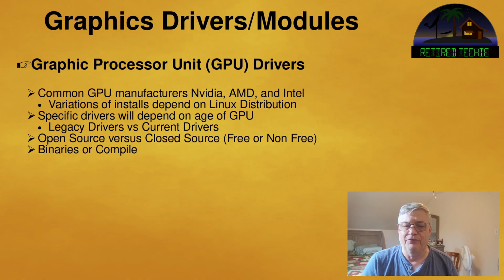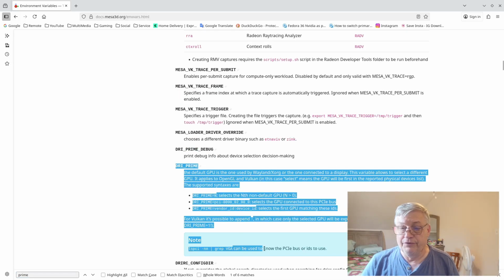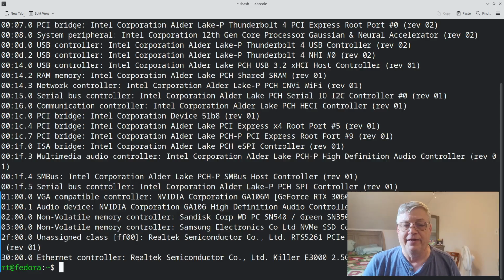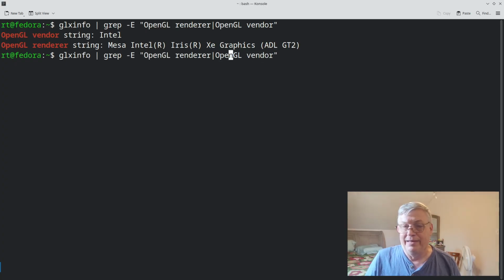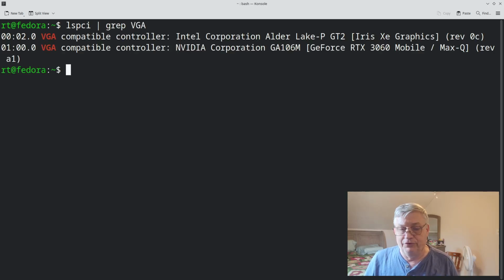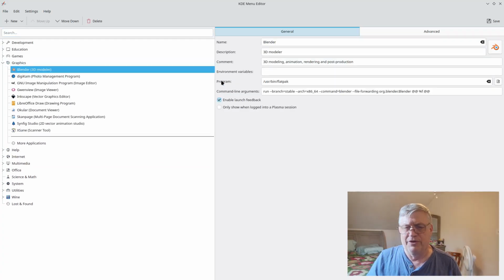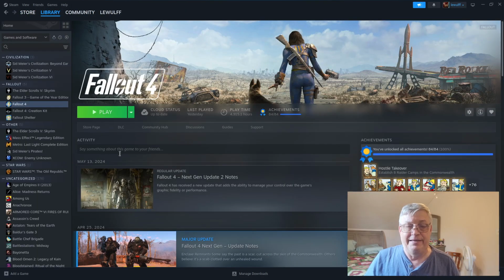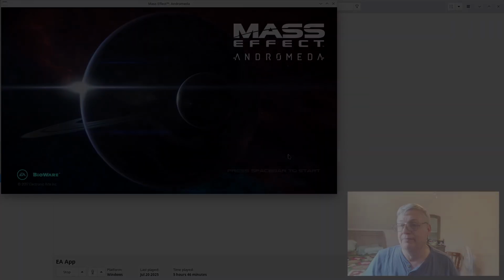Linux Gaming Laptop, Using the Correct GPU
In this video I look at a method of switching between integrated and discrete GPUs (graphics cards)on a gaming laptop running Linux. I cover how to entirely switch over to your discrete GPU, as well as how to switch just specific applications to using the discrete GPU.

00:00    Introduction
04:35    A little about GPU Drivers and Mesa 3D
06:25    Mesa 3D Web Site
07:45    Identifying GPUs via Graphical Applications
09:00    Identifying GPUS via Terminal – Command Line
11:15    Switching everything over to discrete GPU
14:20    Switching only individual Application to discrete GPU
16:35    Switching Steam games to discrete GPU
18:00    Switching Lutris game library launchers over to discrete GPU
19:10    Conclusion